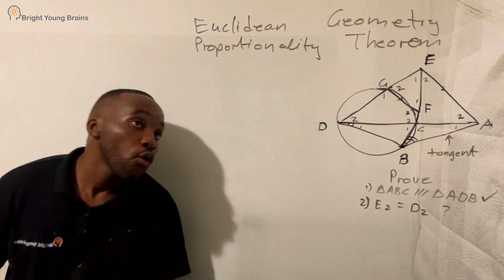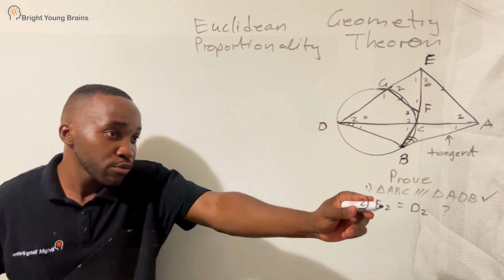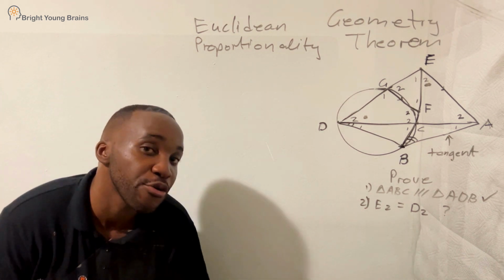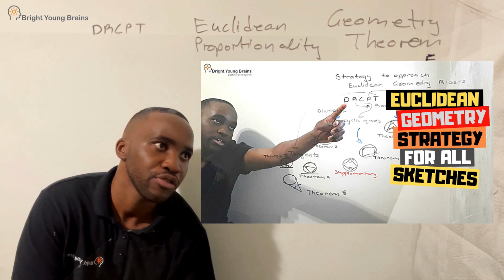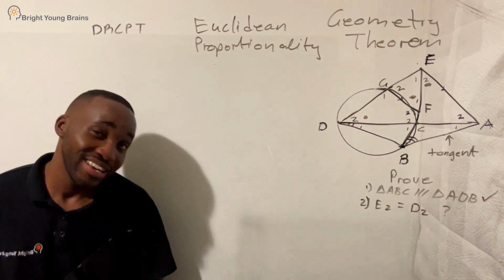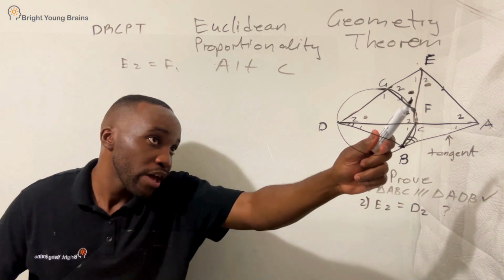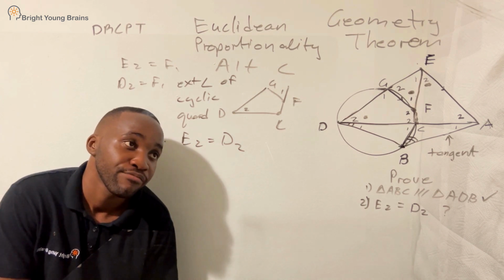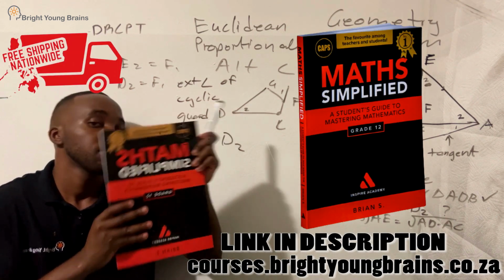Proving that 2 angles are equal to each other in a Euclidean Geometry exam question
Struggling to prove that two angles are equal in Euclidean Geometry? In "Proving That 2 Angles Are Equal to Each Other in a Euclidean Geometry Exam Question," I break down the steps and methods to effectively demonstrate angle equality in your geometry exams. Learn the key techniques and reasoning needed to tackle these proofs confidently.